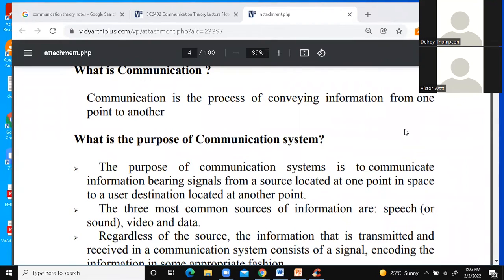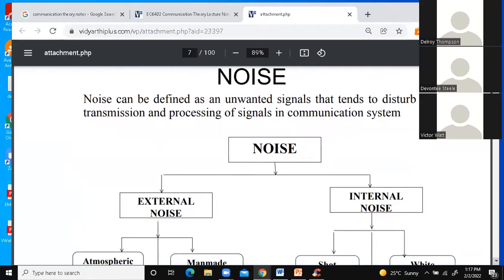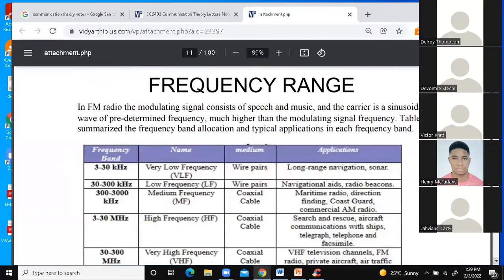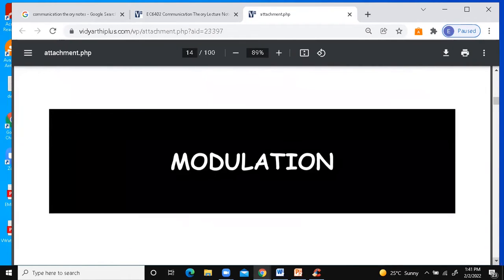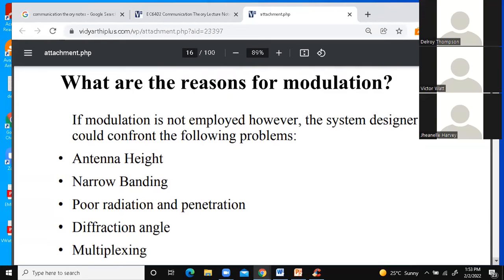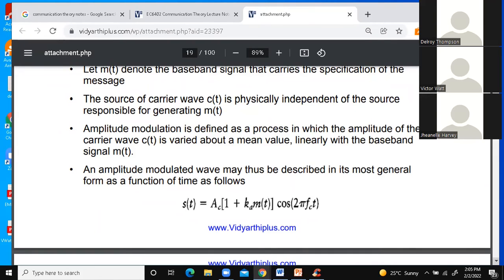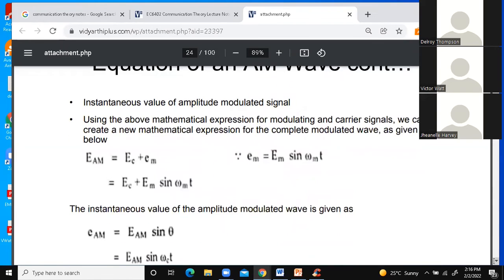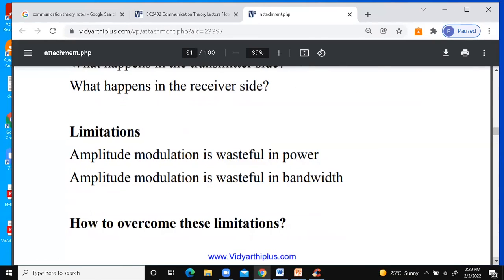Communication Theory (ECE3005) - Lecture 3